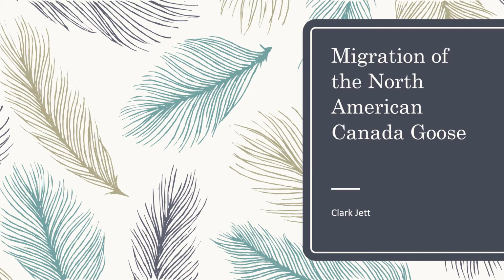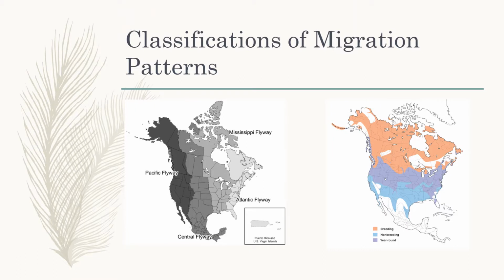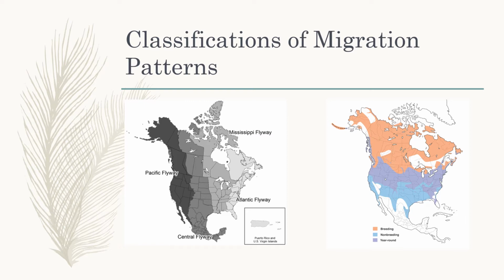Migration of the North American Canada Goose